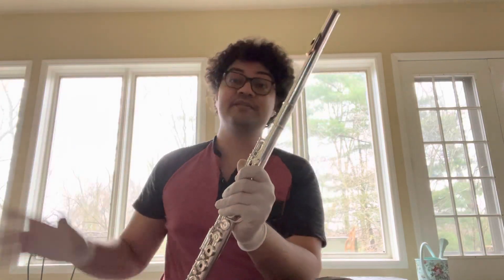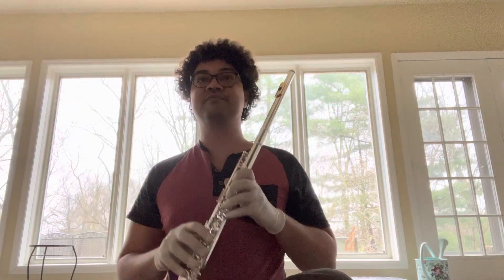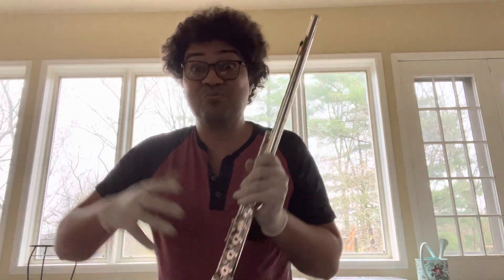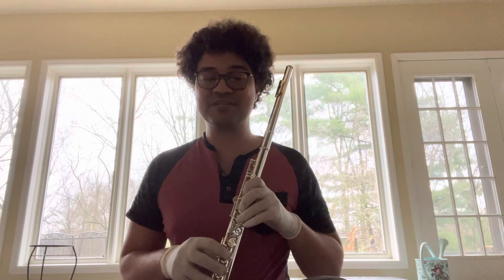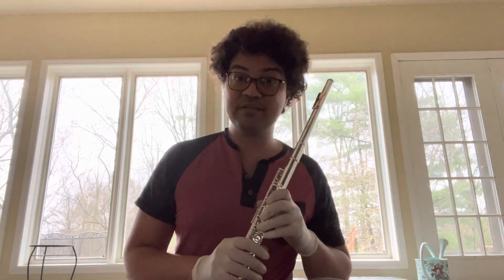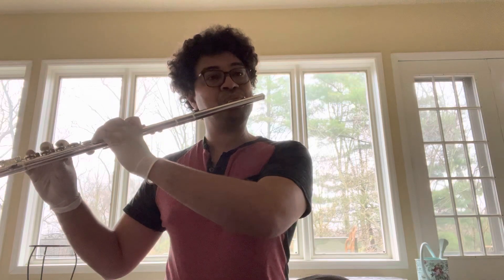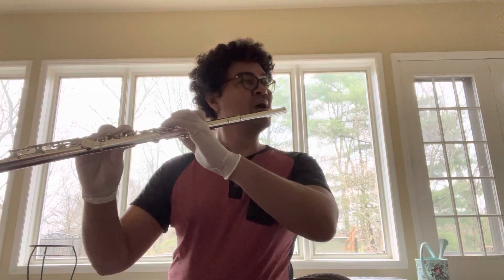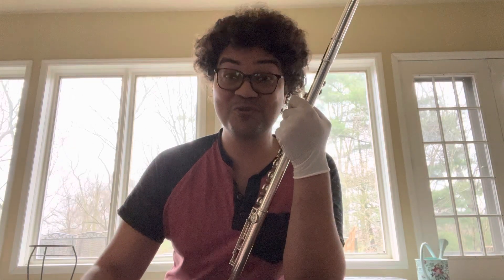COA finished! Pearl 665 with Nagahara Headjoint